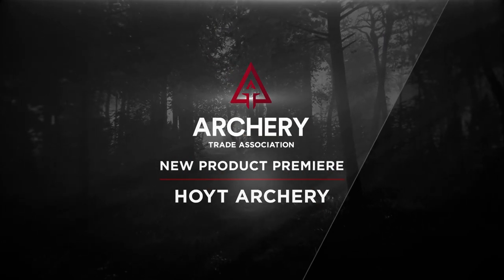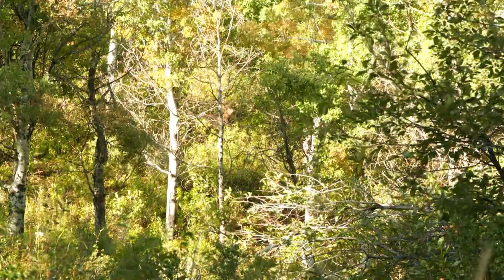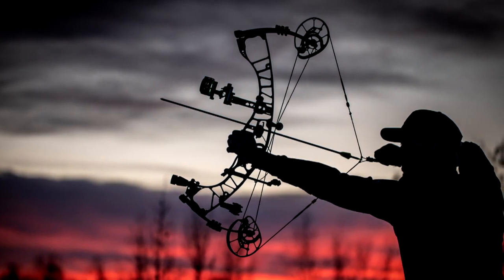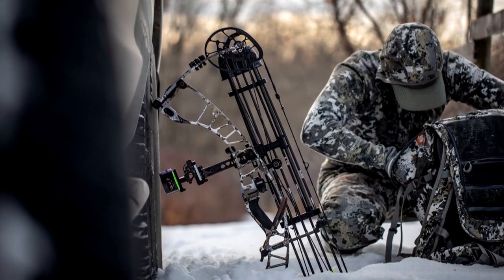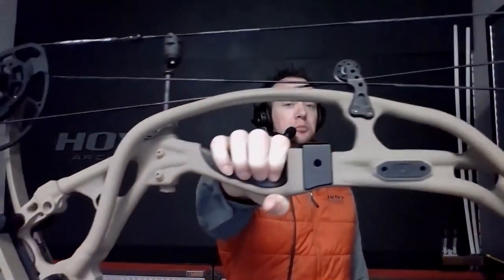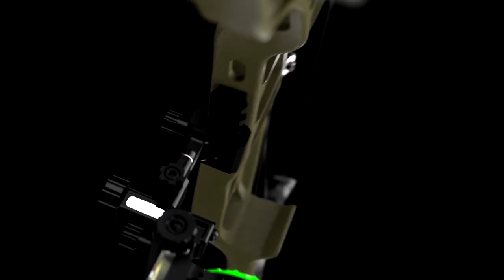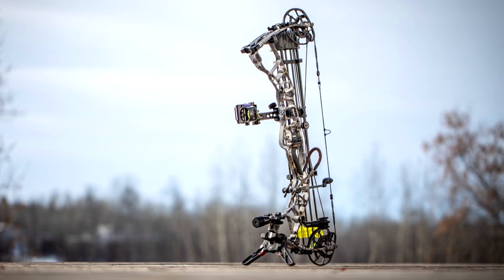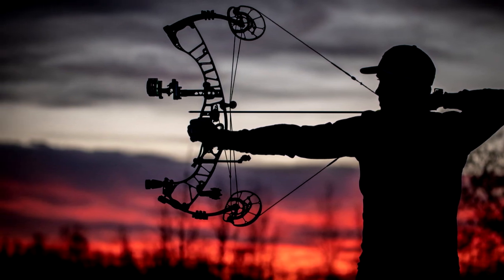ATA New Product Premiere — Hoyt Archery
Bowhunter TV's Mike Carney visits with Evan Williams, Pro Staff Manager at Hoyt Archery, to discuss some great new bows and accessories for 2021. This year, it all starts with the HBX Binary Cam System — Hoyt's first binary cam system in over two decades. It will be utilized on four new bows, including the Carbon RX-5 and Carbon RX-5 Ultra. Additionally, a pair of new aluminum rigs — the Ventum 30 and Ventum 33 — will also feature the HBX.

For more information on the Hoyt's new bows, To see complete coverage of the 2021 Archery Trade Show,